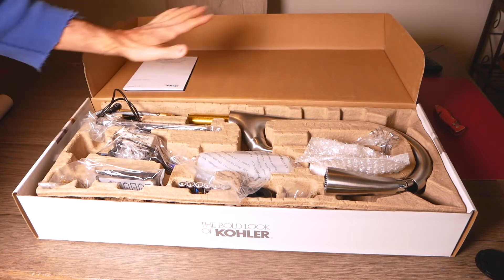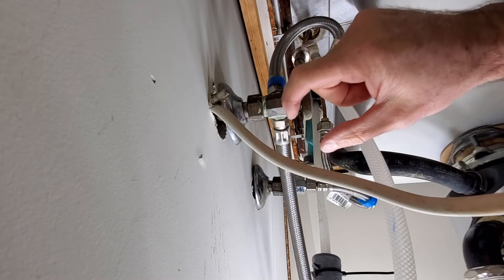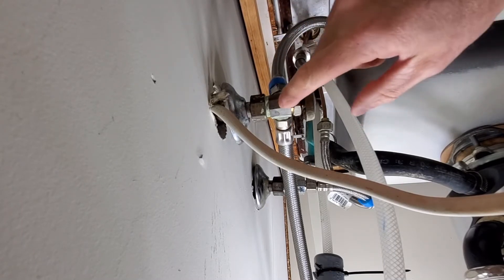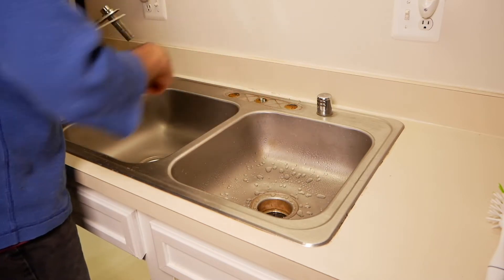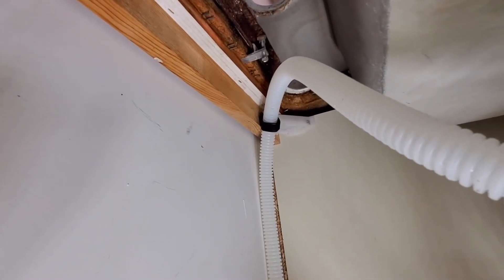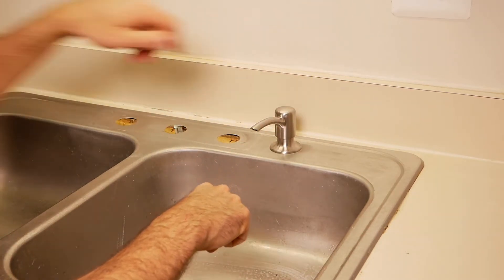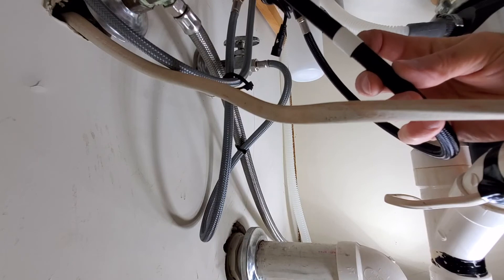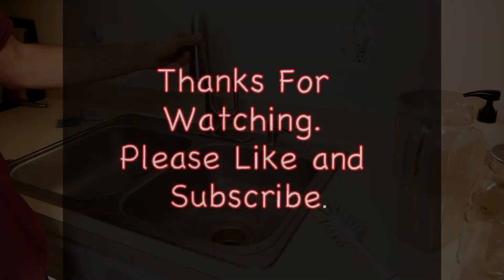How to Replace the Faucet on Your Kitchen Sink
Video tutorial on replacing your kitchen faucet.  I also show how to remove the dishwasher air gap and replace it with a soap dispenser.  Also show some ideas on what to do with your leaky valves.